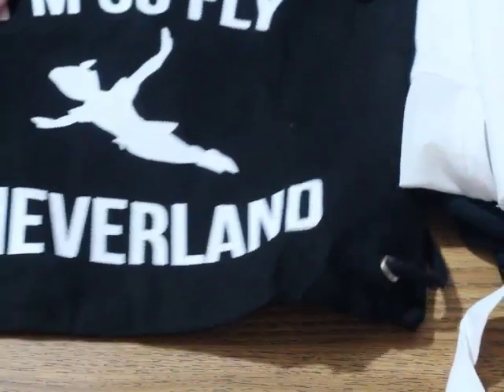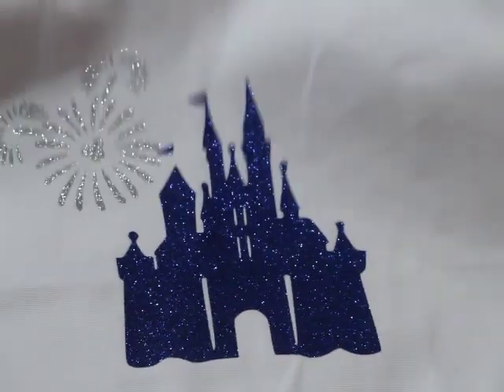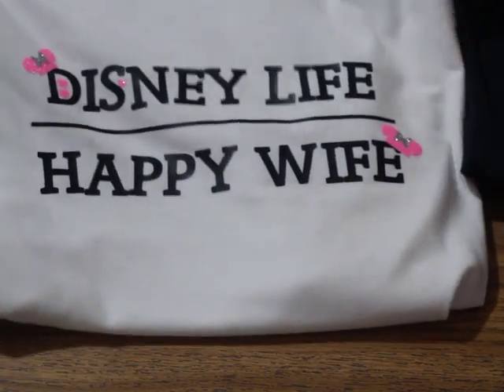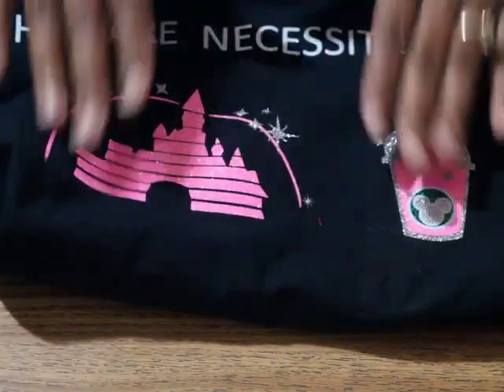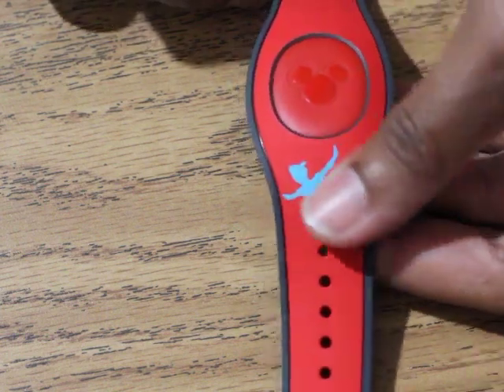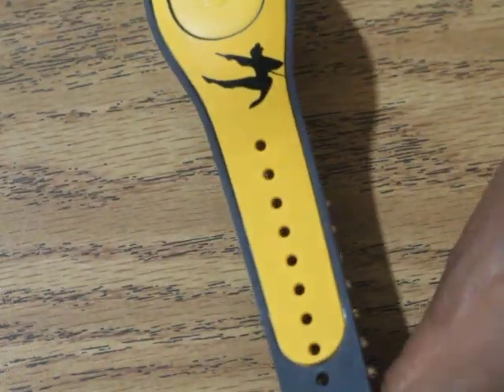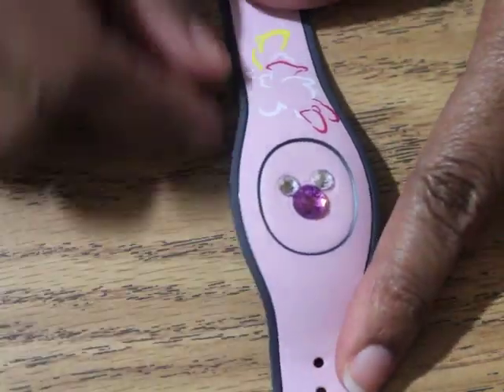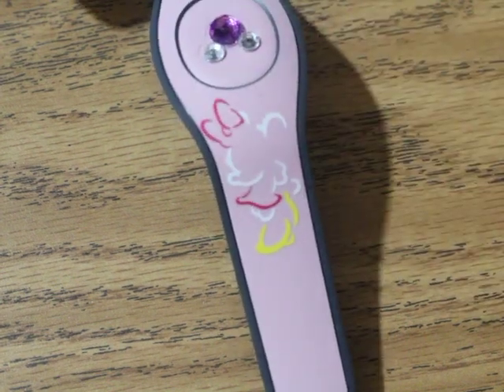Disney vacation vinyl Projects and magic band decorations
I made this video just before we headed to Orlando!  So things were a little crazy in my house LOL!